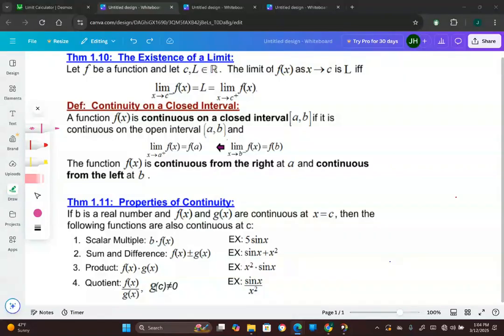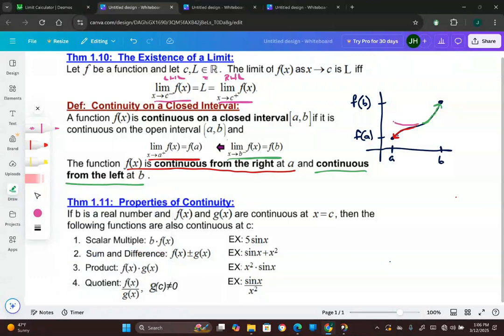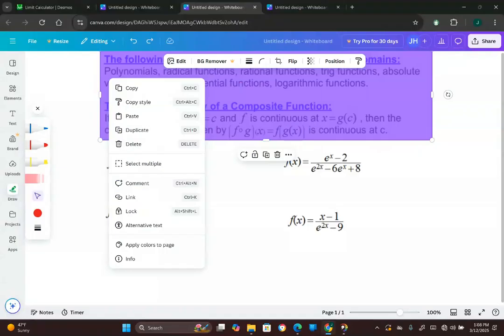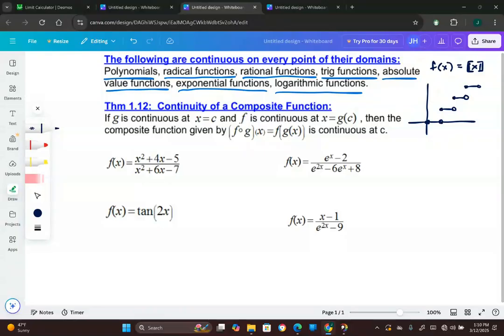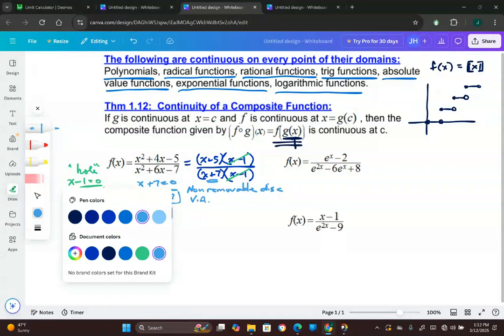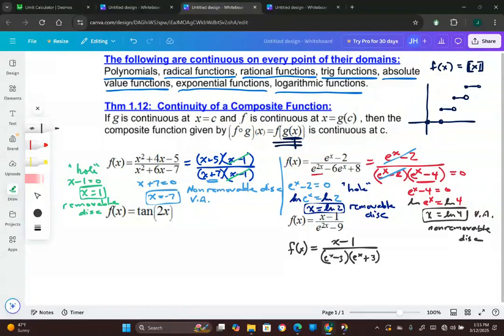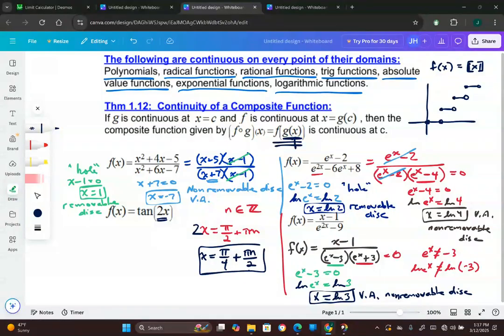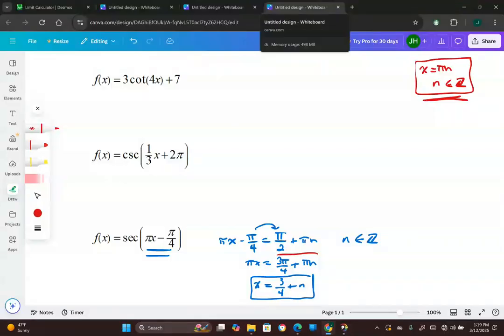Continuity and Discontinuities, How to Find Discontinuities.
In this video, I will present some rules for continuity and show you how to find removable and non-removable discontinuities.
The video was cut off in the middle of talking about trigonometric functions and their discontinuities.